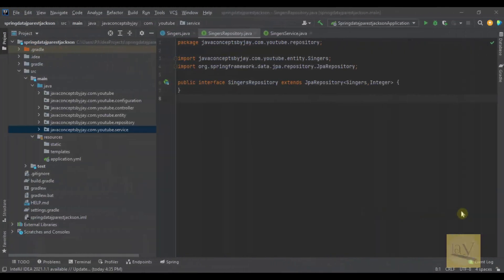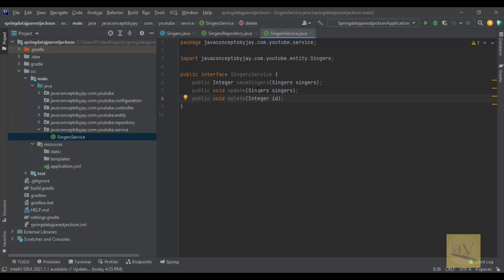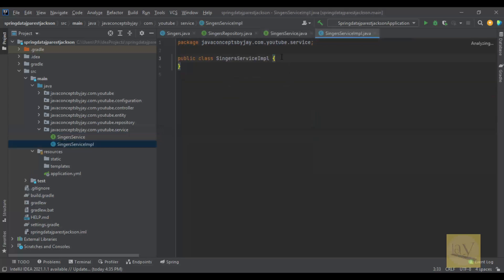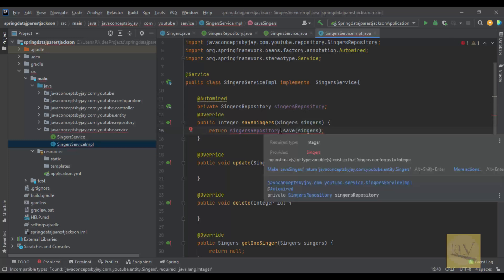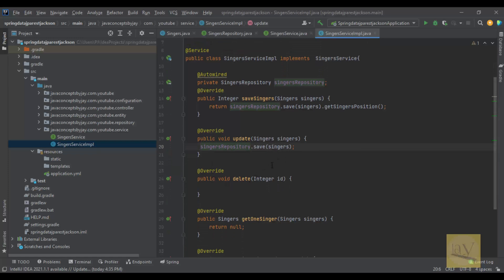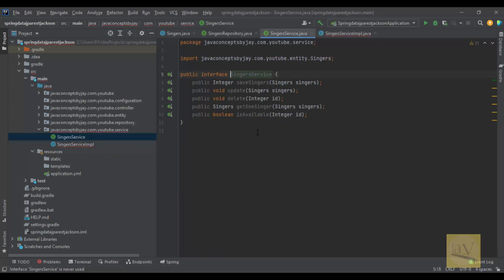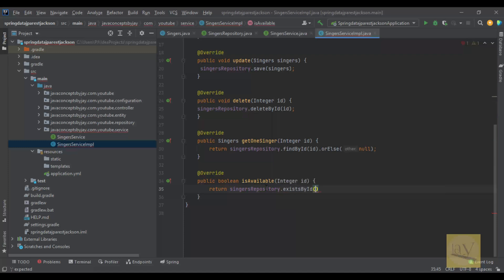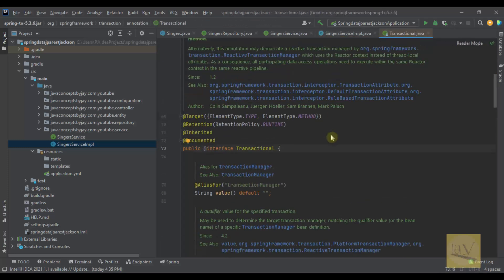CRUD API Part - 6 | Service layer | SingersService | Java concepts by Jay tutorial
Used in this video IntelliJ IDEA Ultimate:
Used information:
Used information:
Thumbnail credits :: pixellab
Tools & Technologies used:
SPRING BOOT ,
REST ,
DATA JPA ,
ORACLE ,
JACKSON ,
GRADLE ,
INTELLIJ IDEA,
Swagger UI.
Java 8.
CRUD API Part - 6
currently watching...